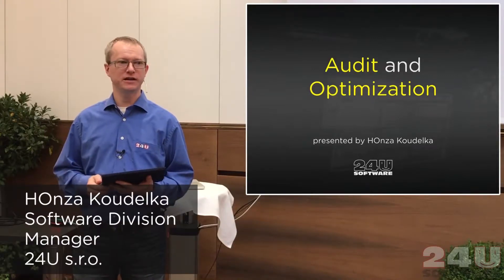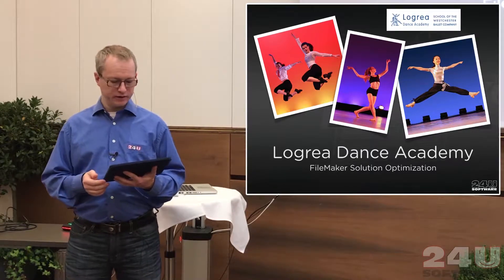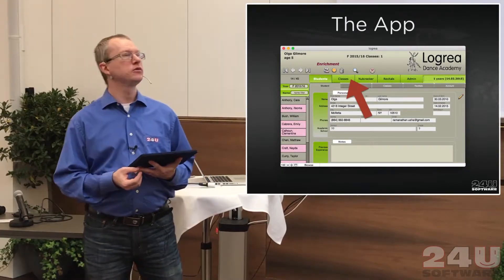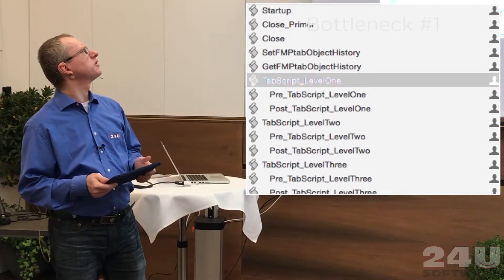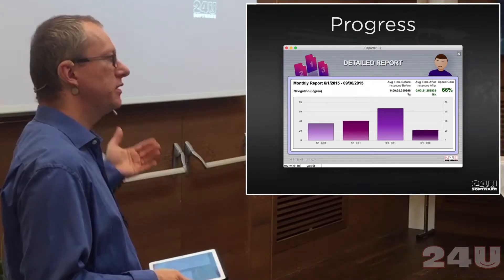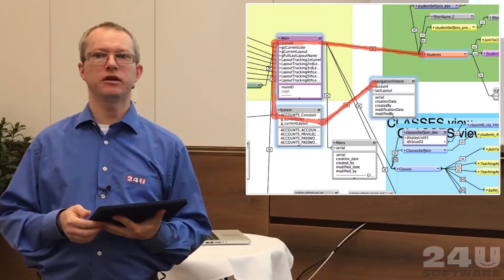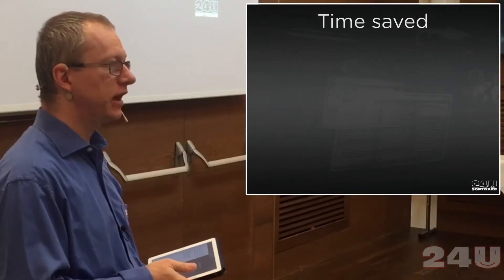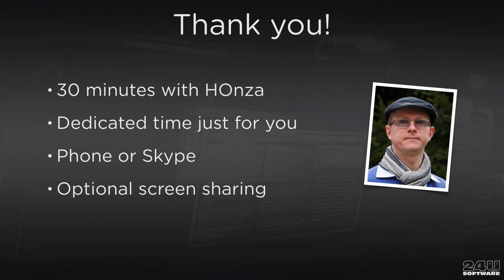Optimized Means Cheaper! 24U Tool FM Bench Shows You Where Is The Bottleneck!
User expects responds to a mouse click as fast as eye blink

Switching layout takes 40 seconds? How user feels? How customer waiting for users immediate reaction feels?  Maybe frustrated is the right word. This was happening to Logrea Dance Academy before they asked us for help. Before we found a bottleneck. Actually we found and fixed two bottleneck and get this result:

Layout switch is now 8x faster (speed up 723% )

1000 hours a year saved by this optimization!